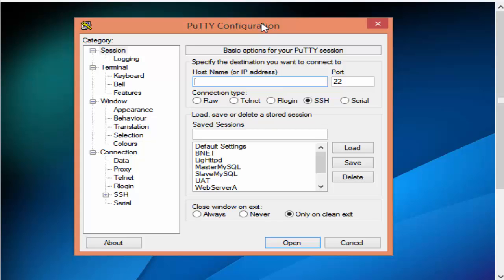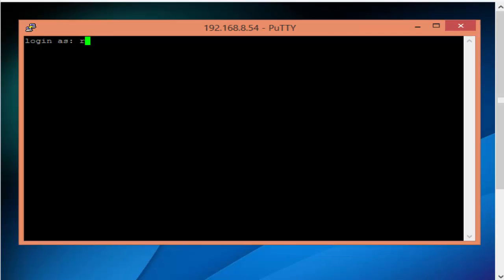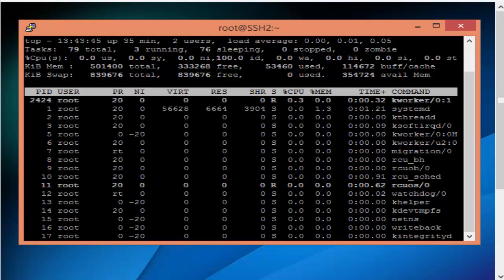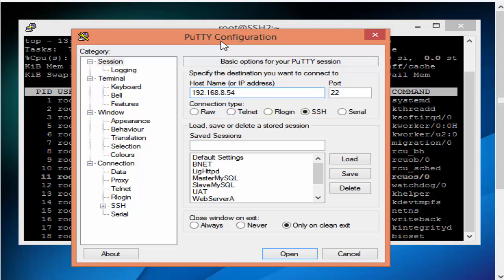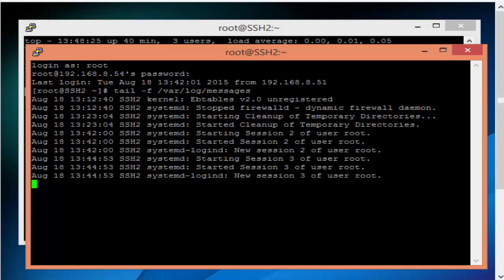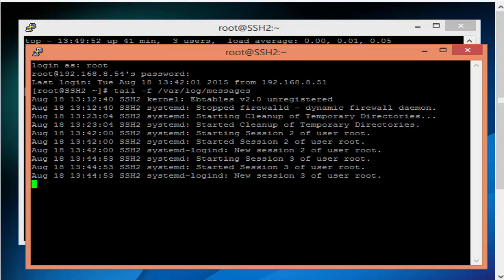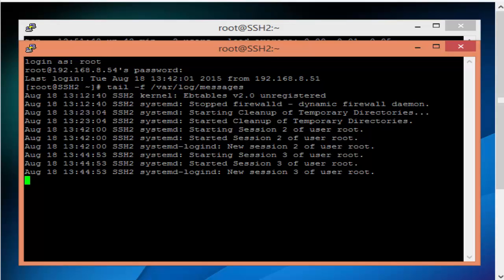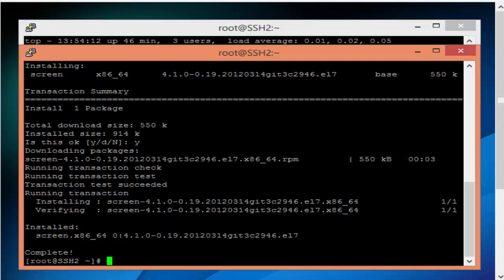Multiple SSH Sessions with screen Install Screen